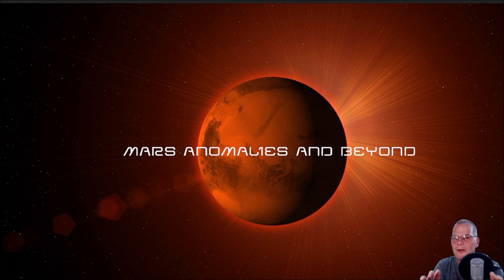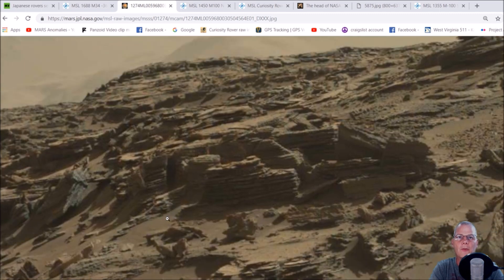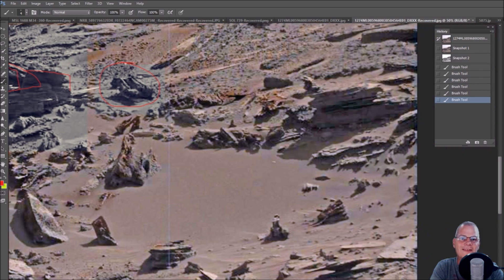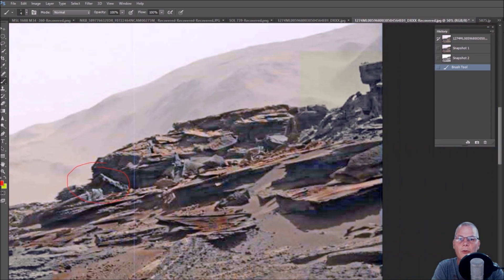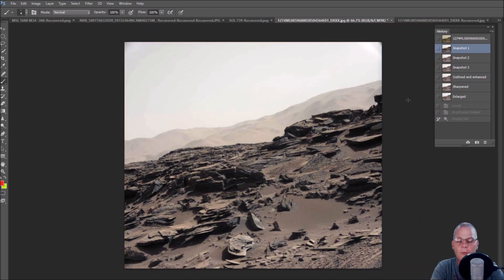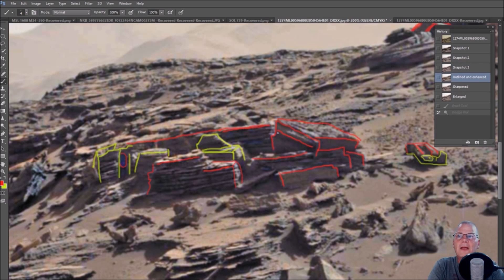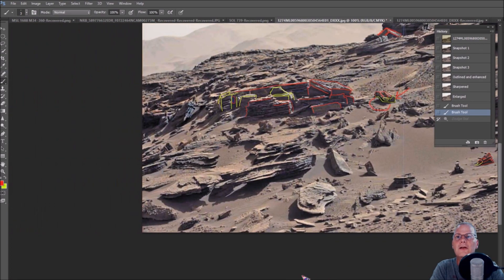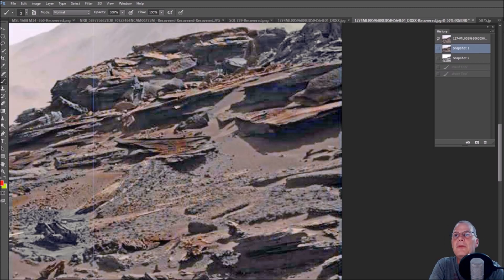Ancient Stone Structures Found On Mars ~ 10/22/2018